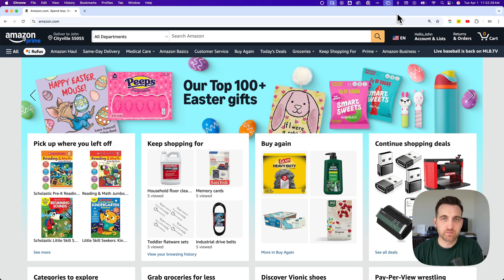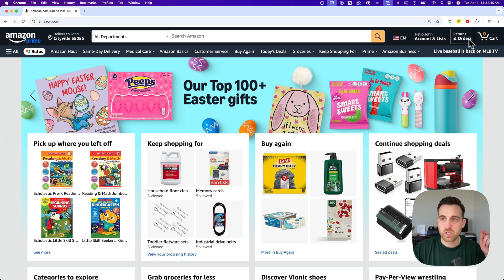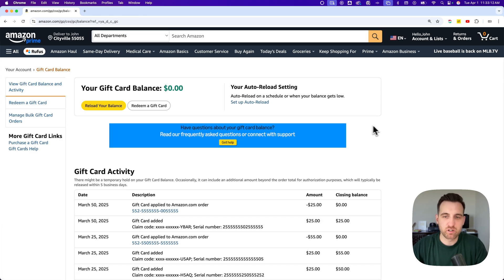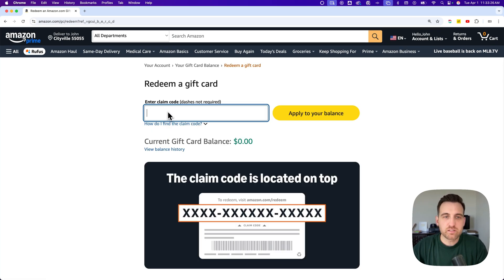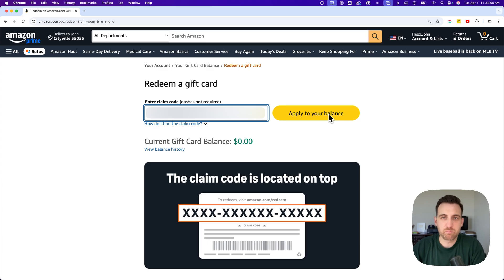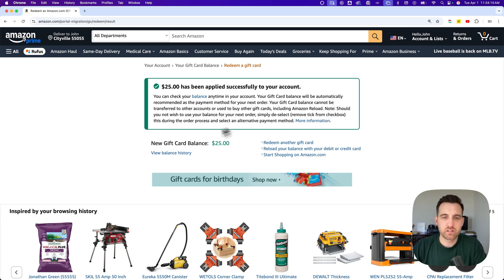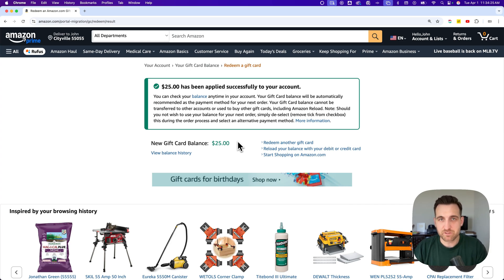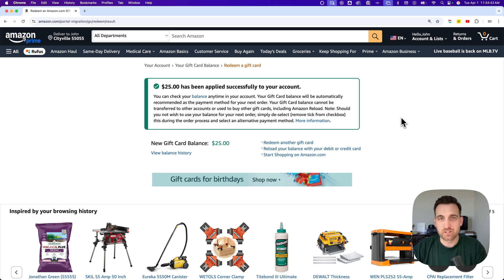How to Use Amazon Gift Codes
In this Amazon tutorial, learn how to use an Amazon Gift Card code.